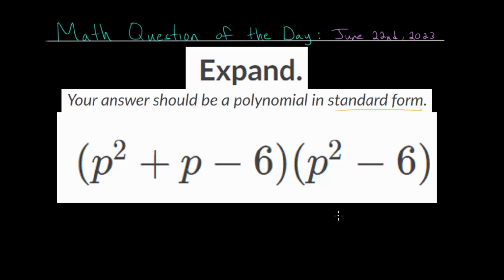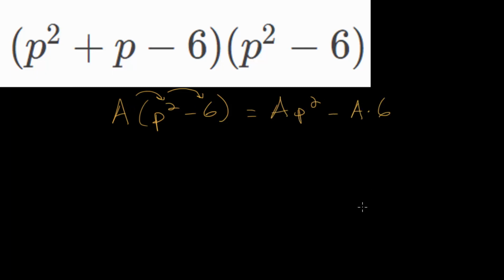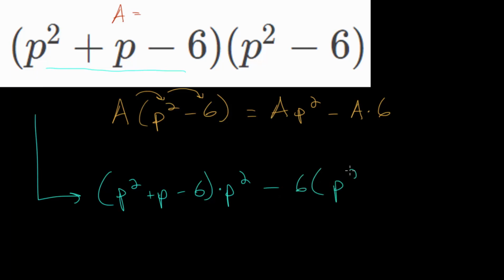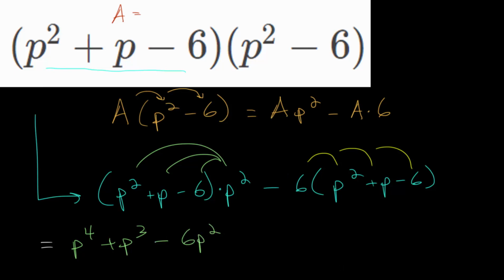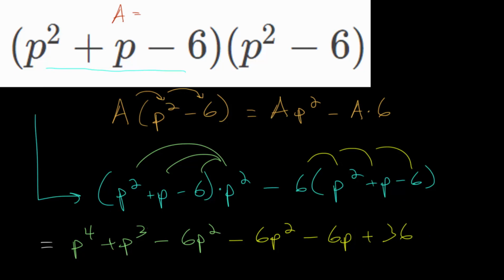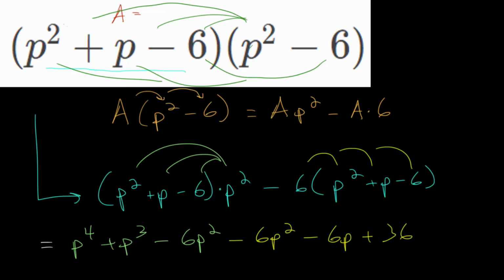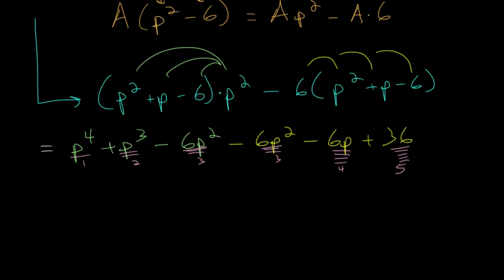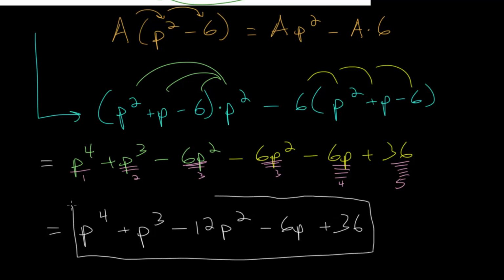Math Question of the Day: Thursday June 22nd, 2023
Monday: PreAlgebra
Tuesday: Algebra 1
Wednesday: Geometry
Thursday: Algebra 2
Friday: PreCalculus
Saturday: Basic Calculus
Sunday: Advanced Calculus

This problem focuses on expanding the products of two polynomials and writing the final expression in standard form.

For more information about this topic, see the following Select Algebra 2 and scroll down to Unit 1: Polynomial Arithmetic.

EulersAcademy.org